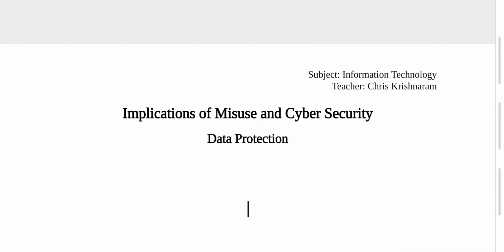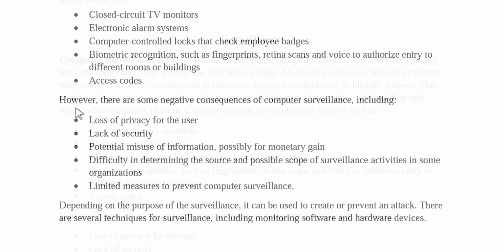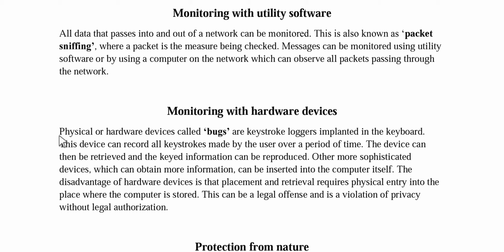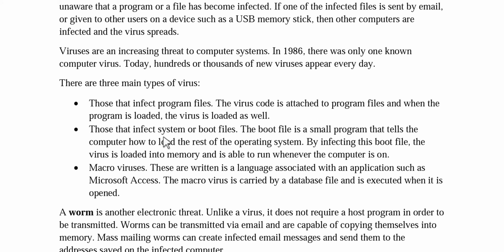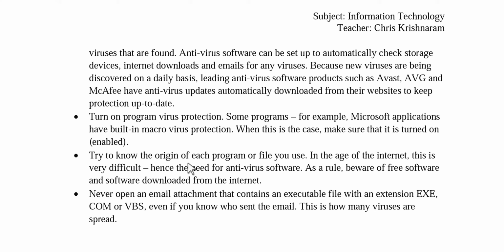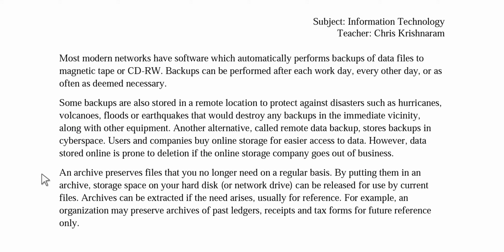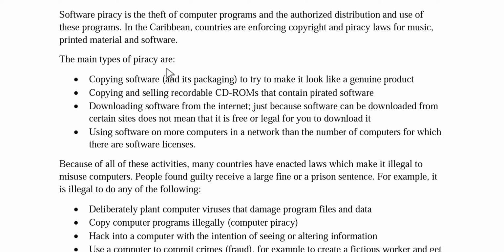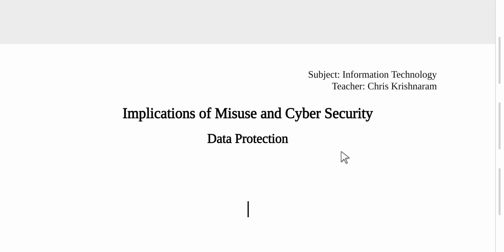4.3 Data Protection (Discussion) - Implications of Misuse & Cyber Security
Subject: Information Technology
Teacher: Chris Krishnaram
Class: Grade 9
Course: Implication of Misuse & Cyber Security
Topic: Data Protection